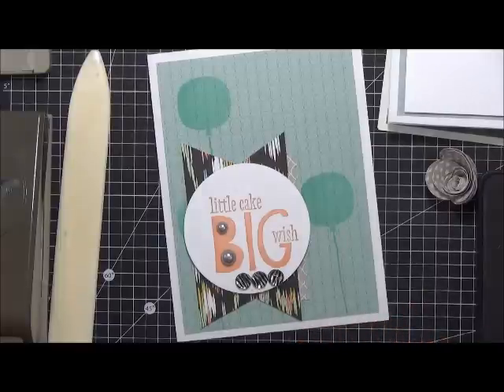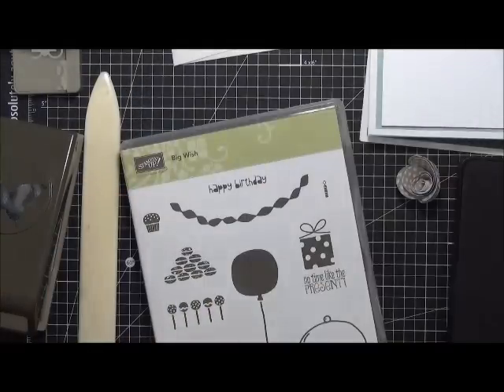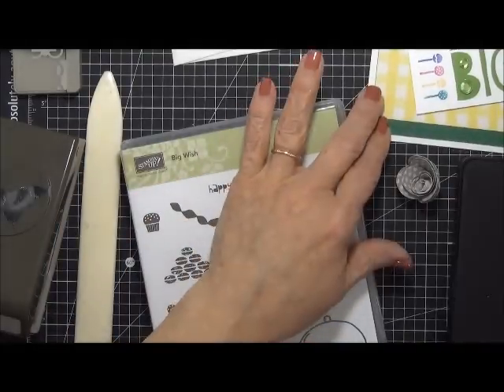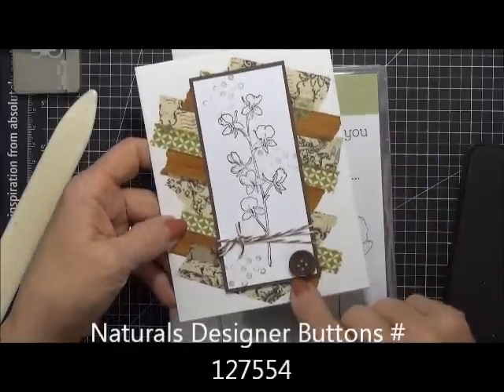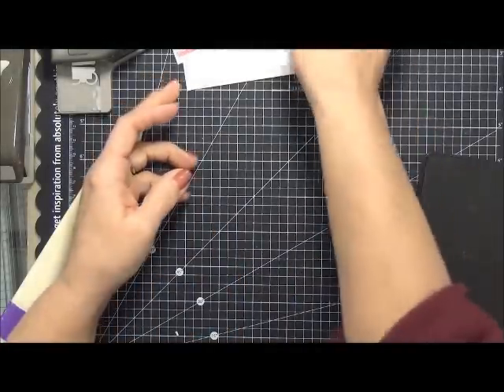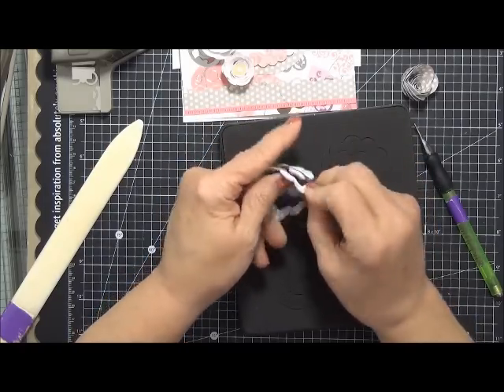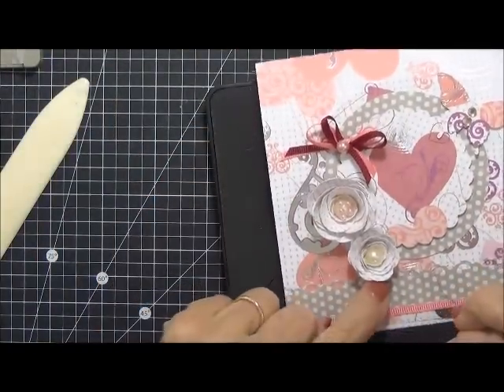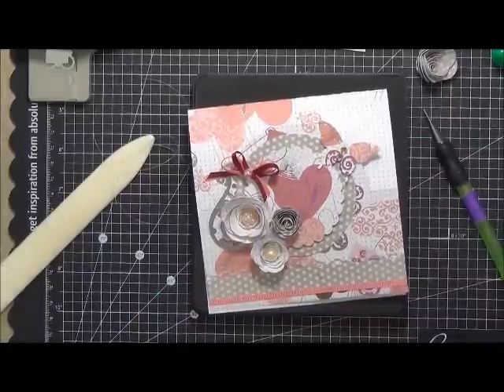BIg Wish and Happy Watercolor 2014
Just a few quick cards using a some Stampin UP and other products. Tips on how to use  a quilling tool to make the Sizzix 3-d Flower and the newest flip circle card from Sizzix designed by Stephanie Bernard